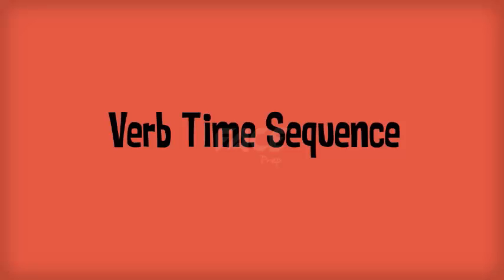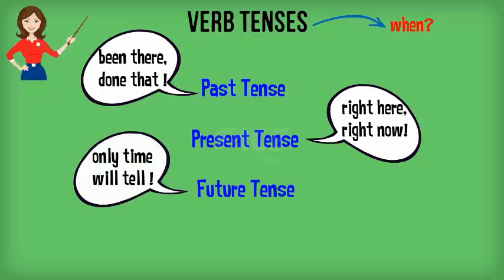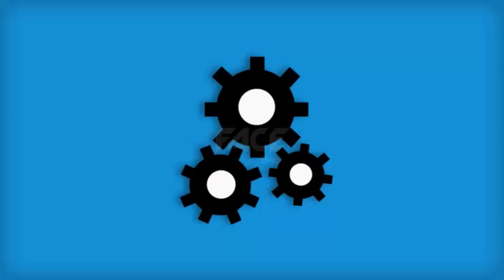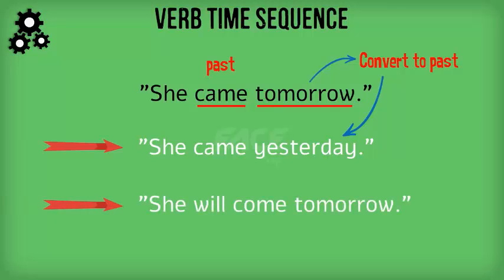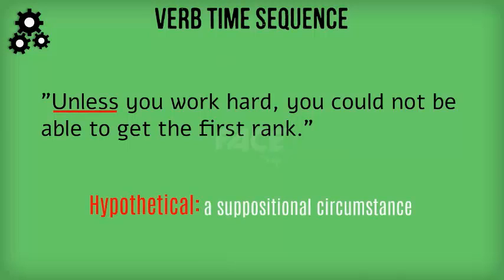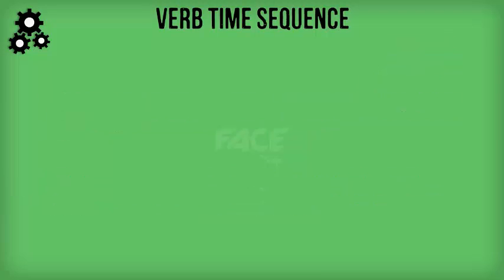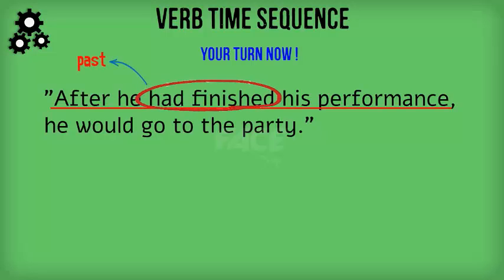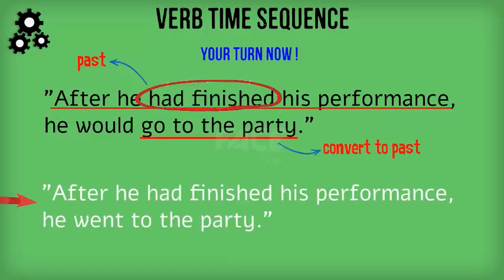Verb Time sequence - Sentence Correction Part 6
The purpose of verb tenses is to help us identify the time of the occurrence. The three major tenses are the past tense, present tense and the future tense. The verb tense and the time sequence should match with each other. Watch this video to know how it is done.